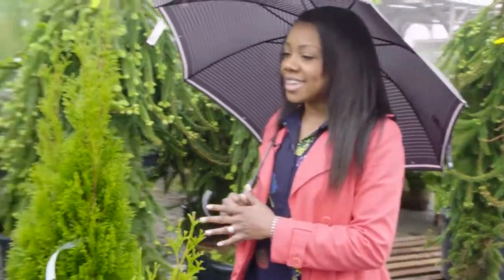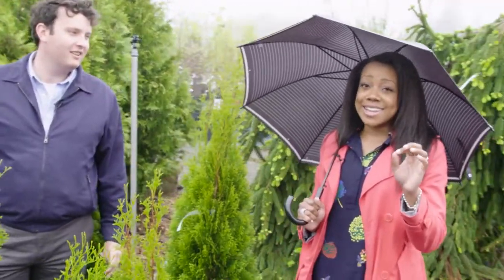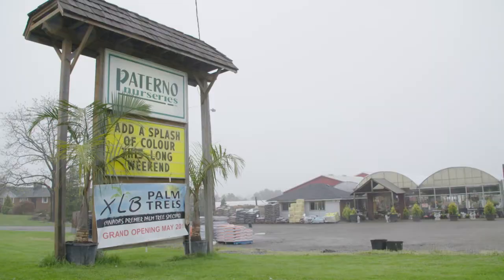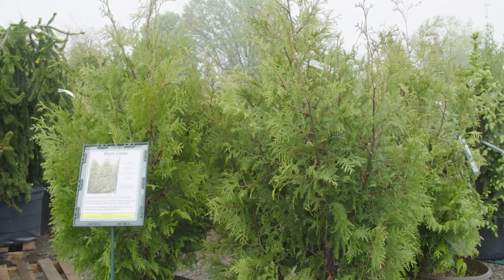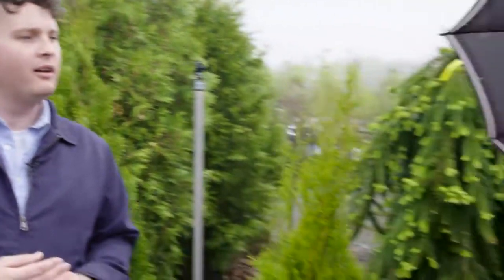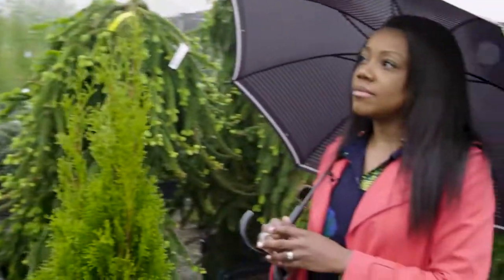Gardening with CEDARS/ Maggie John with BEN CULLEN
Maggie visits with Ben Cullen (yes he's from that Cullen famil) Ben is a fourth-generation urban gardener and graduate of University of Guelph and Dalhousie University in Halifax. Ben and Dad Mark Cullen can be found